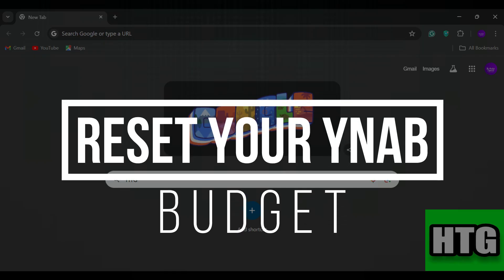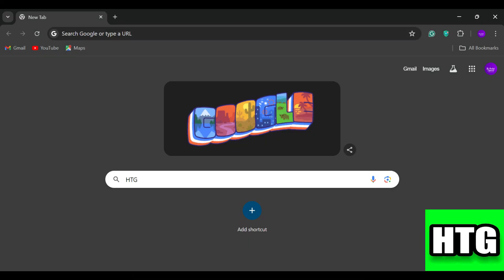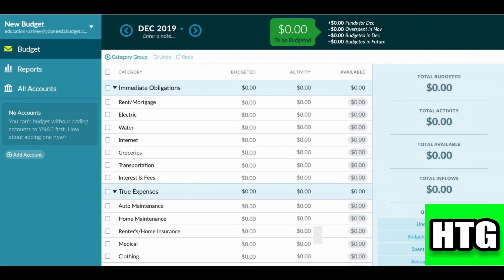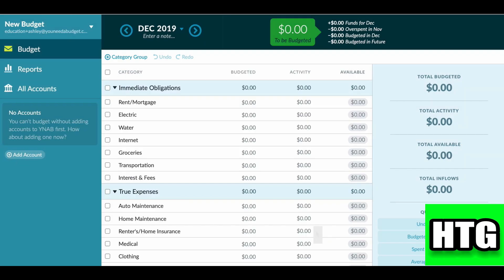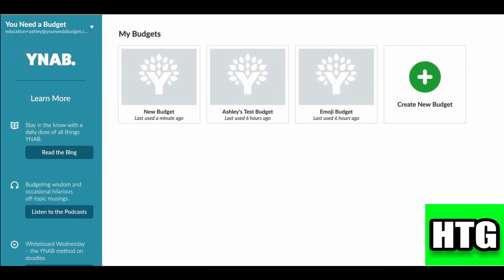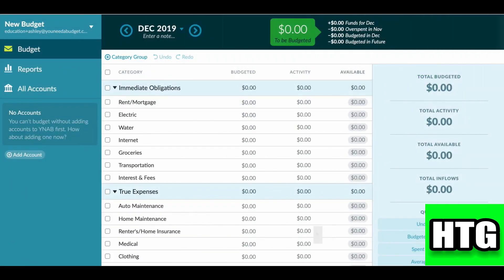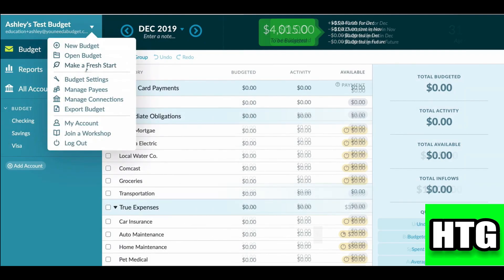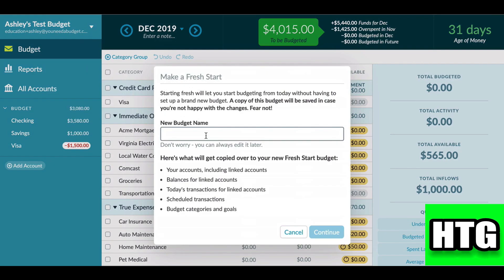HOW TO RESET YOUR YNAB BUDGET 2025! (FULL GUIDE)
This comprehensive guide will walk you through the process of resetting your YNAB budget, helping you start fresh and regain control of your finances. We'll cover different methods for resetting, including making a fresh start, restoring an archived budget, and simply resetting available or assigned amounts. You'll learn how to choose the best option based on your specific needs and goals. We'll also provide tips on re-establishing your budget categories, transferring funds, and avoiding common pitfalls.